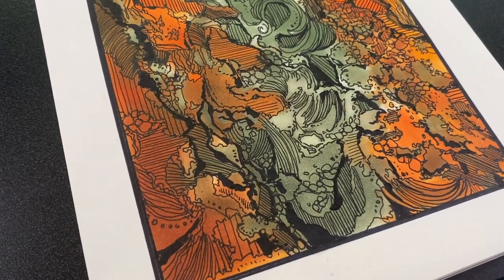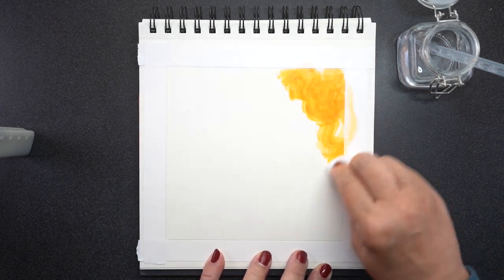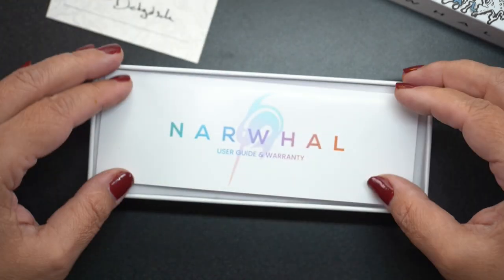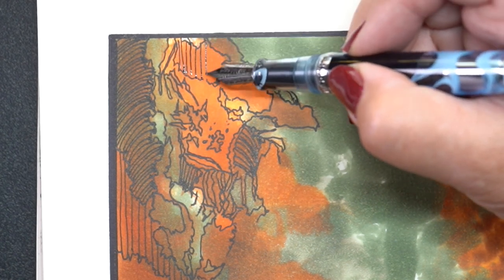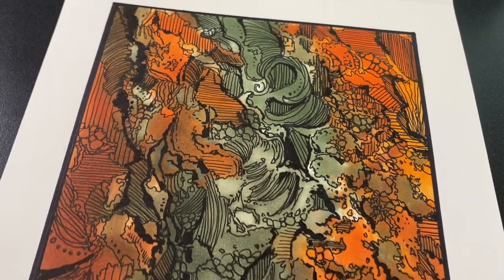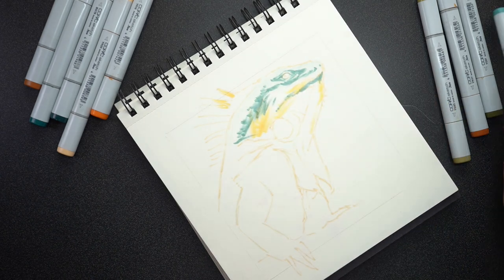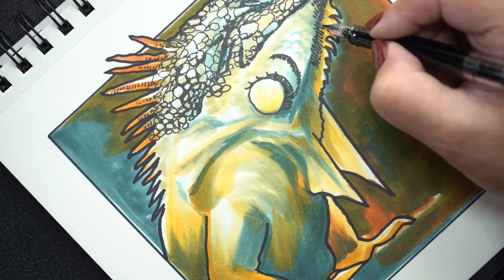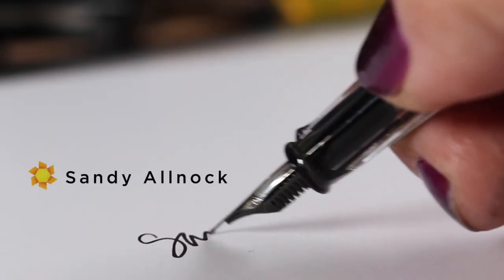How to Mindlessly Doodle (Copics, a Peter Pen, and an iguana)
Over on the blog you can see the iguana before and after

Segments in this video:
Introduction 00:00
Make a textured Copic background with cotton balls 03:00
Unboxing my new Peter Pen by Goldpot/Narwhal 05:03
How to mindlessly doodle 06:44
how to doodle an iguana (or Jagras?) 12:52

Used for the iguana:
TWSBI Eco Fountain Pen EF
TWSBI Eco Fountain Pen F